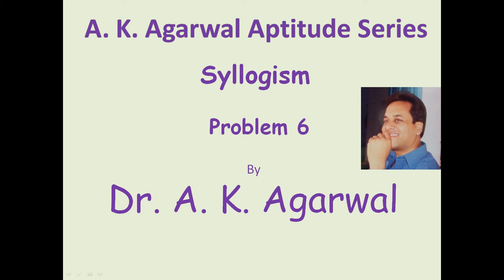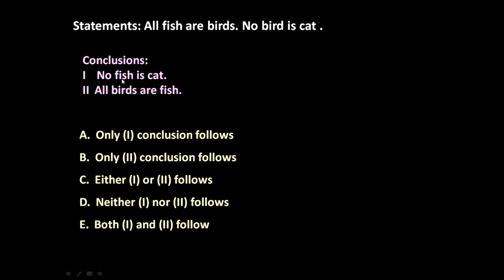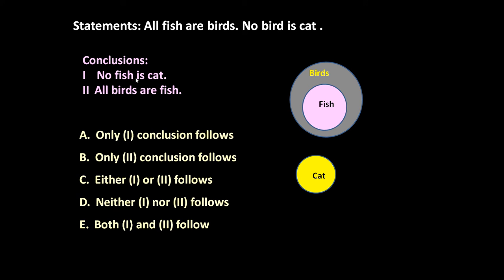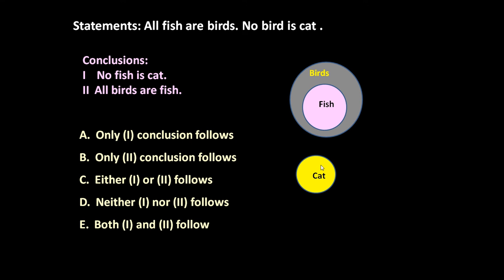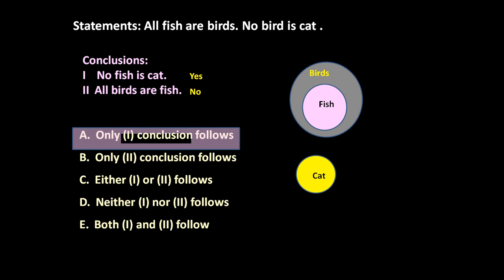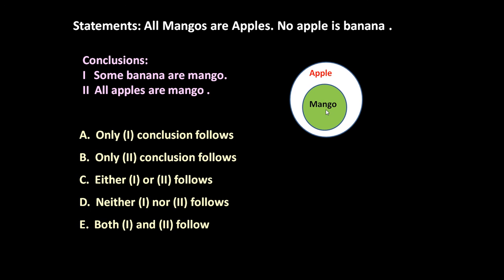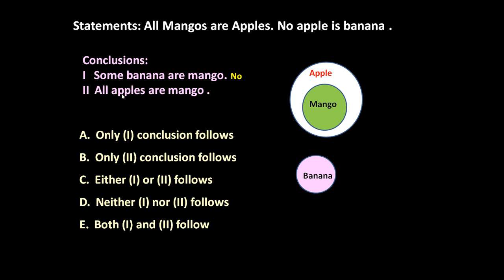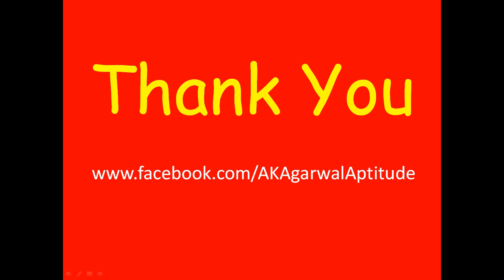Syllogism, Problem 6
Statements: All fish are birds. No bird is cat .
Conclusions:
I    No fish is cat.
II  All birds are fish.